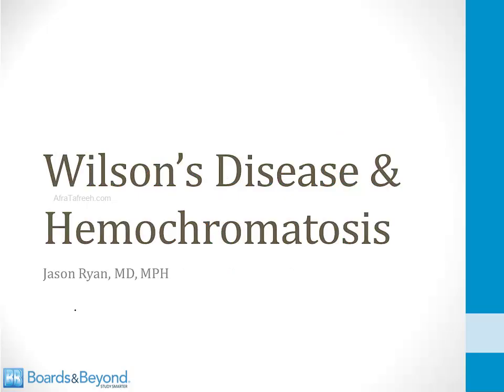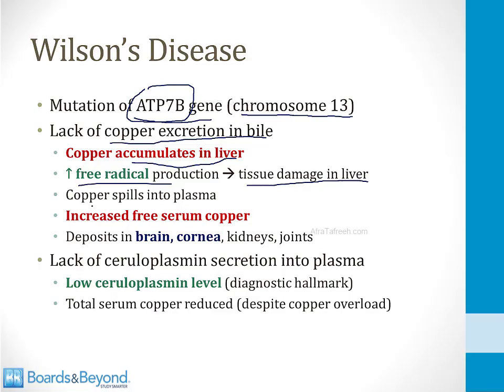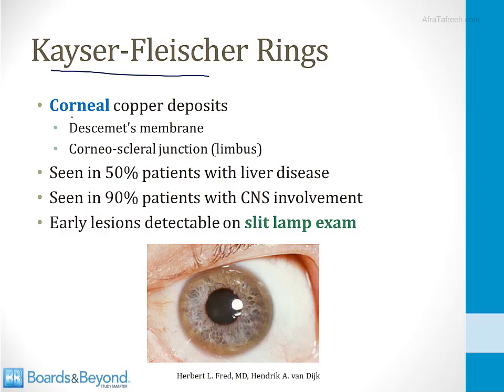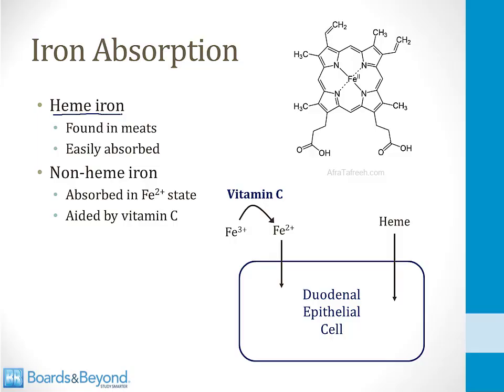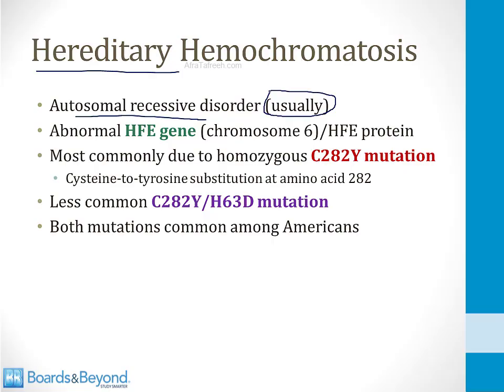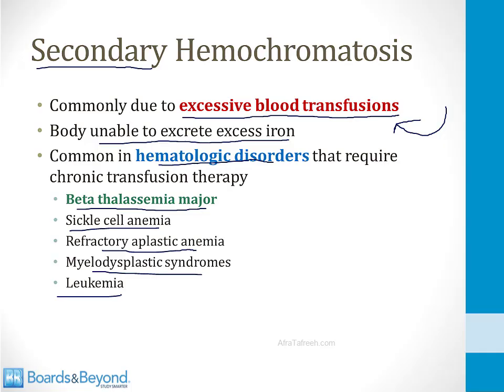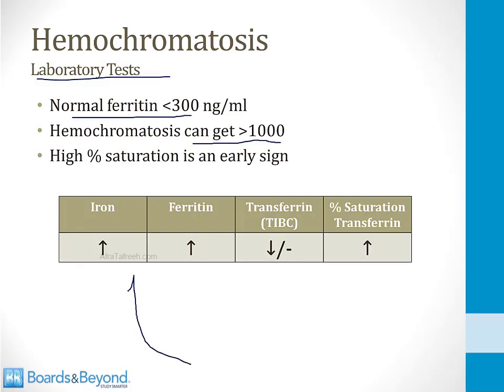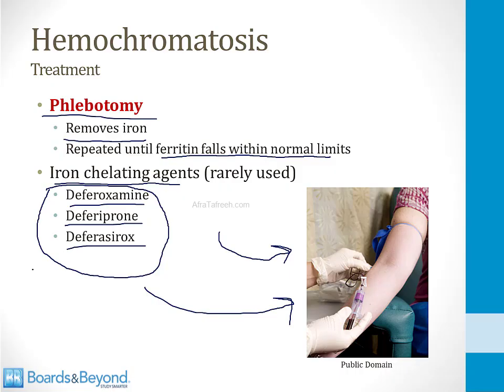Gastroenterology 3 Clinical Gastroenterology 5 Wilson's Disease and Hemochromatosis atf